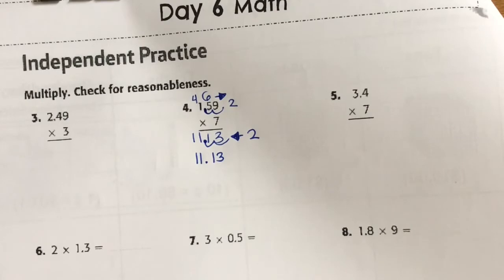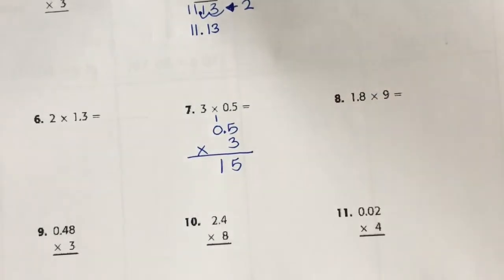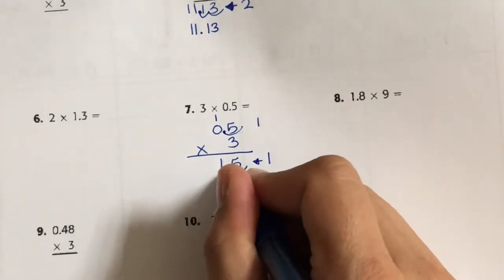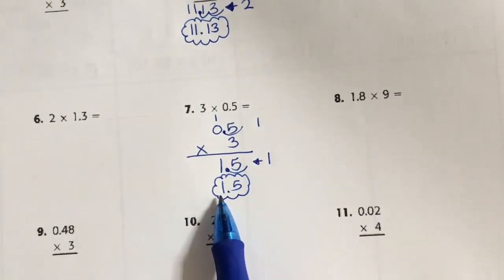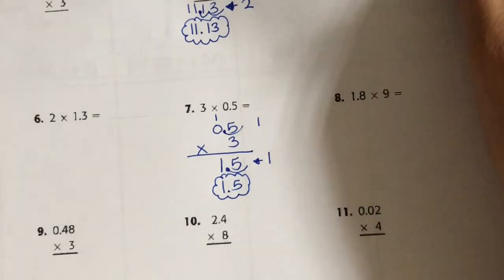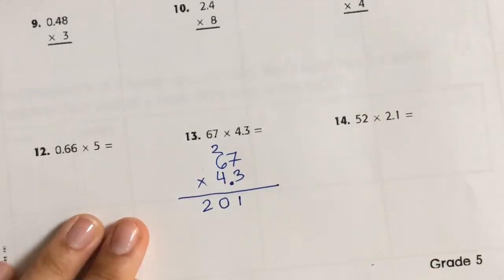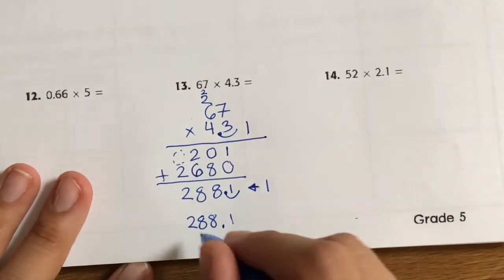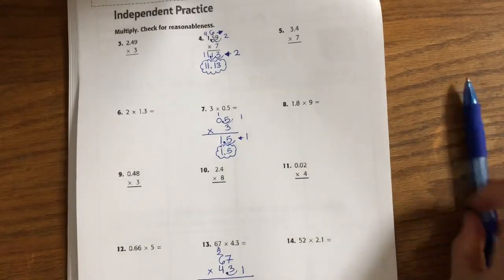Multiplying Decimals and Whole Numbers